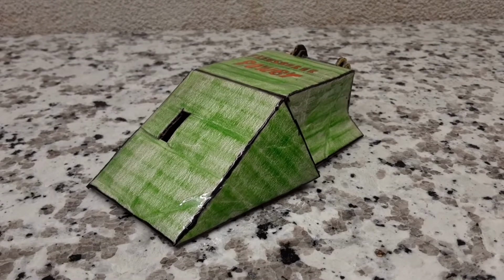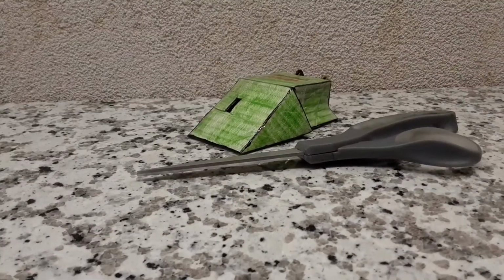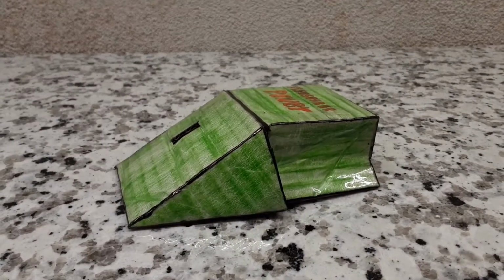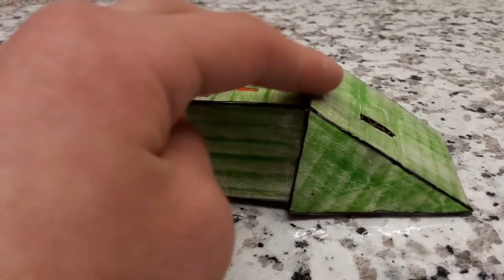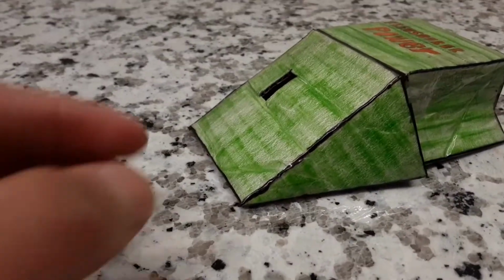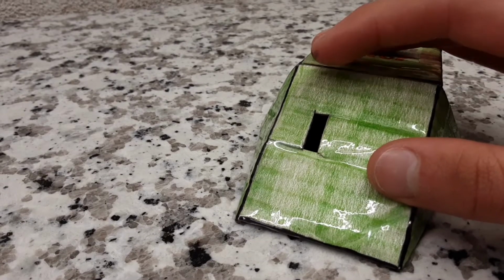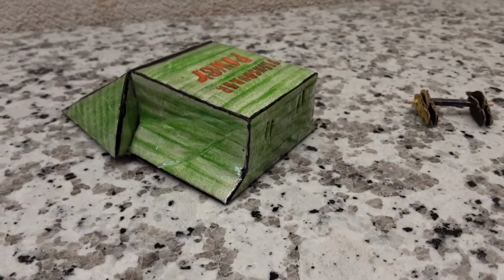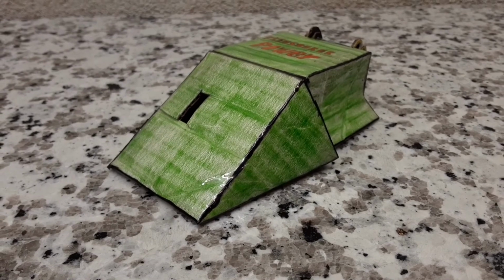Flensburger Power German Robot Wars How To Build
Instructions-

Recorded clips come from, but are not owned by-